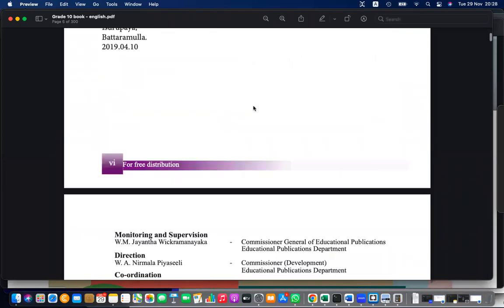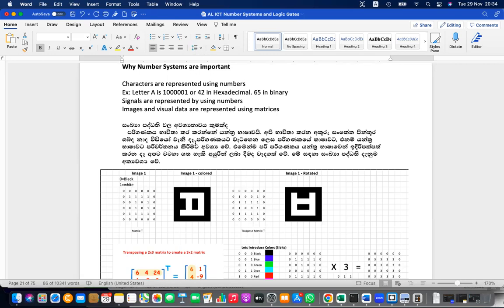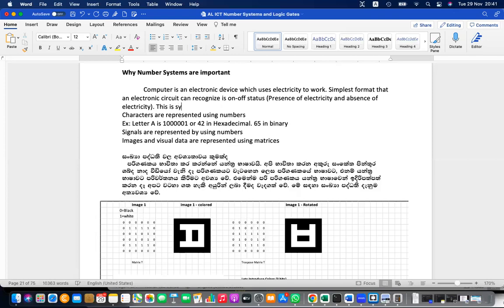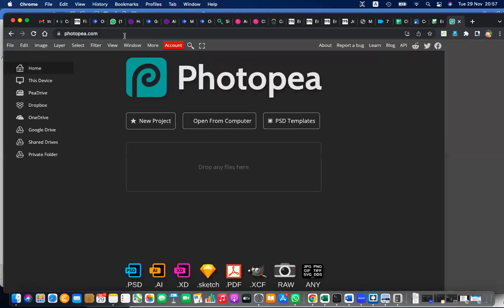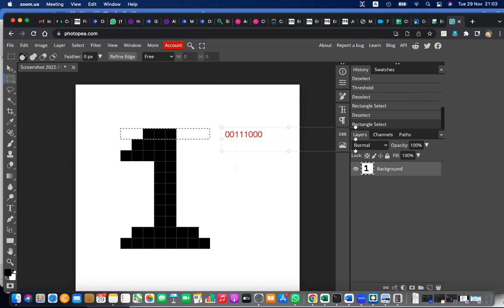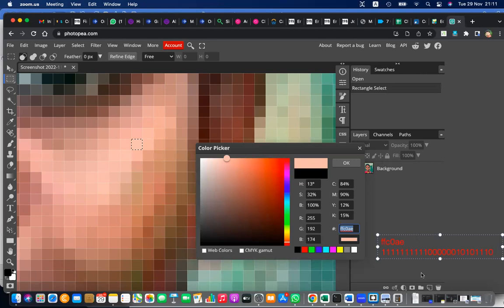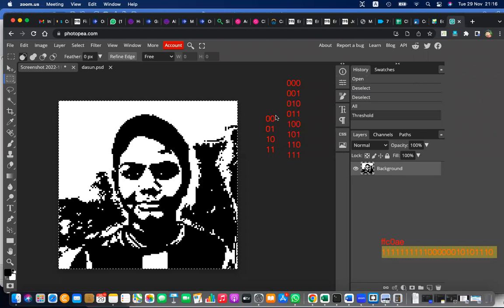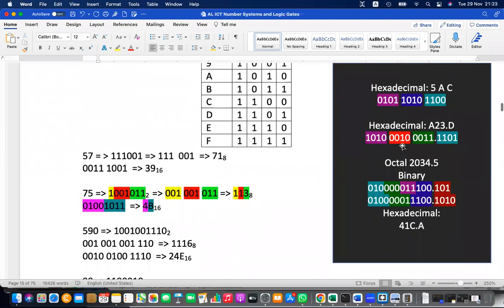Grade 10 ICT English Medium D1 Number Systems